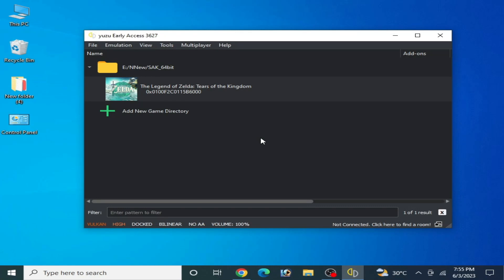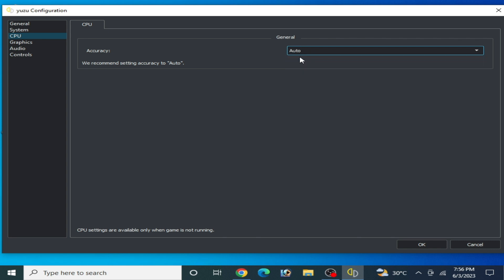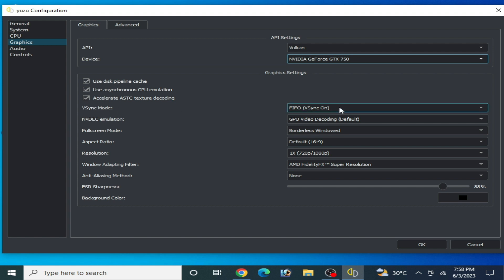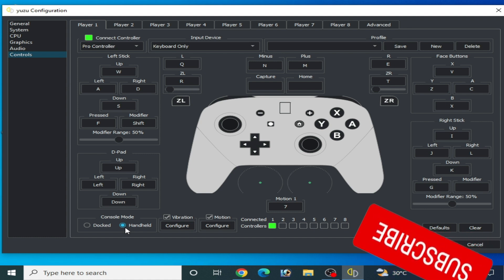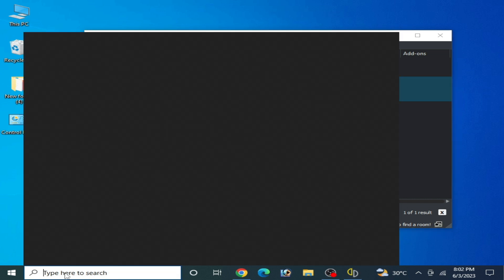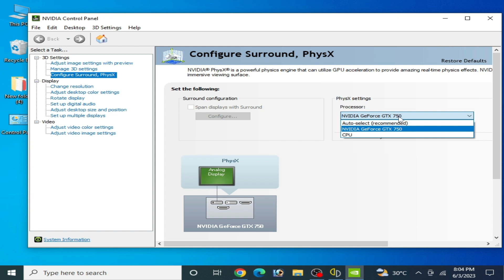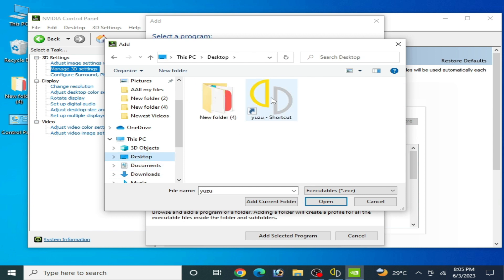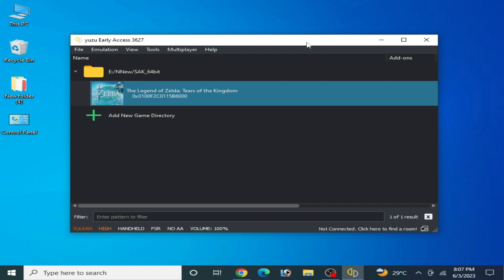Yuzu Graphical Glitches/Crash for Zelda Tears of the Kingdom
Hello Everyone,
I have showed in this video how to fix Yuzu Graphical Glitches/Crash for Zelda Tears of the Kingdom.